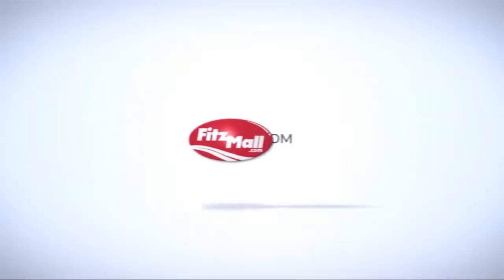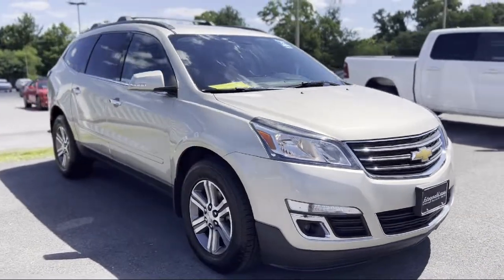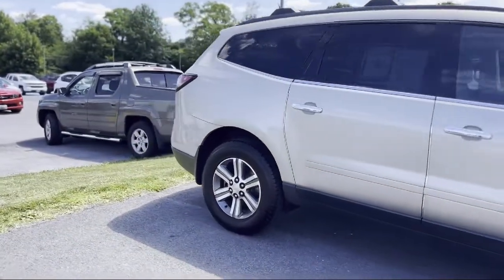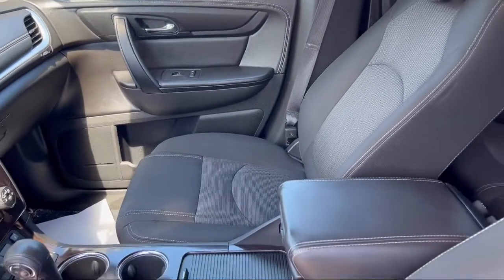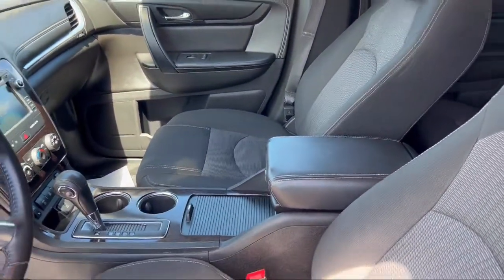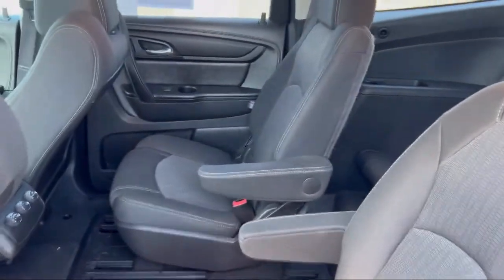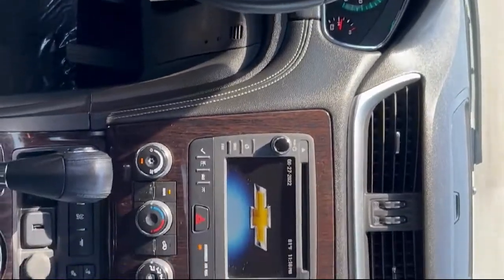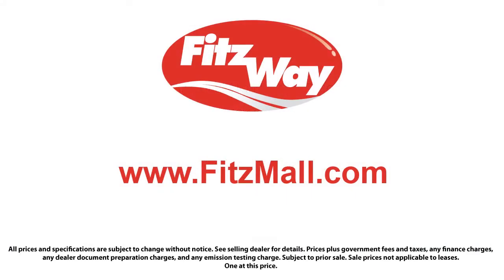2016 Chevrolet Traverse AWD 4dr LT w/1LT Fredrick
2016 Chevrolet Traverse AWD 4dr LT w/1LT - Stock Number: LP41973 - VIN: 1GNKVGKD7GJ241973.